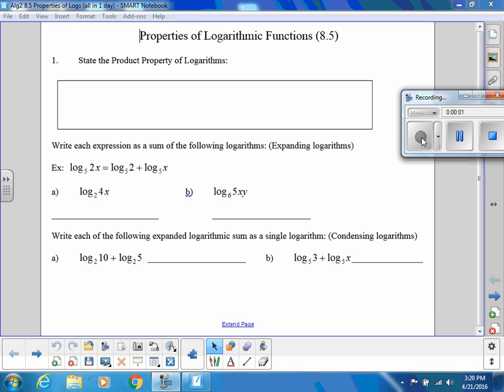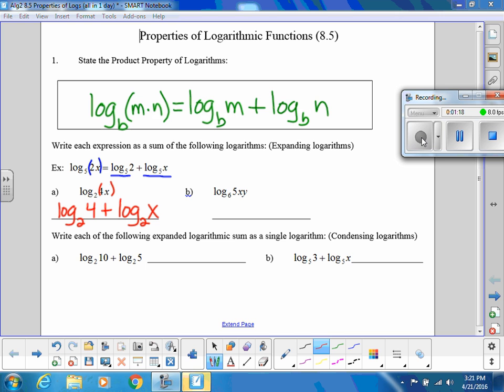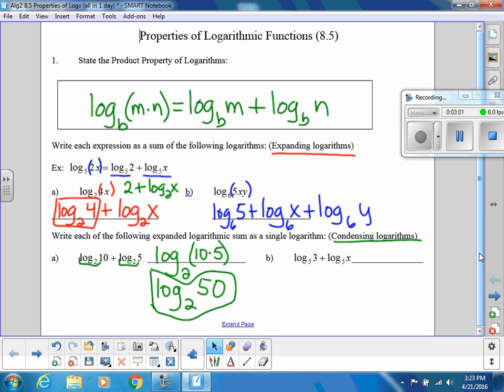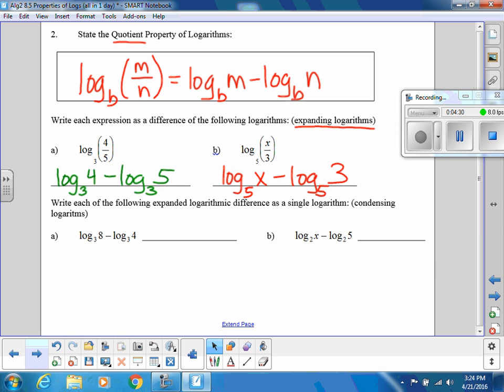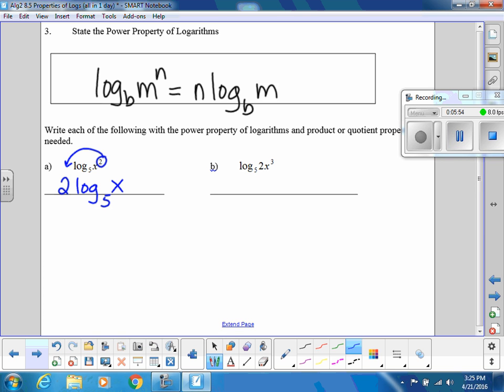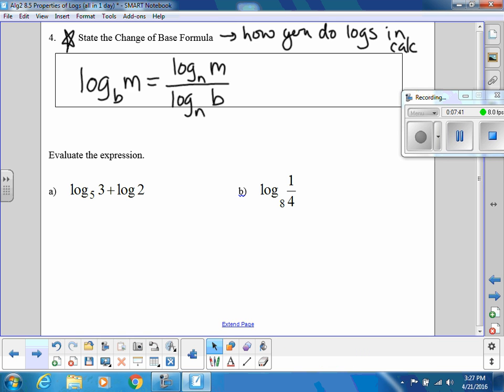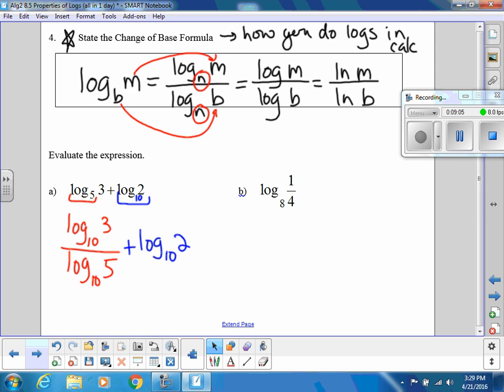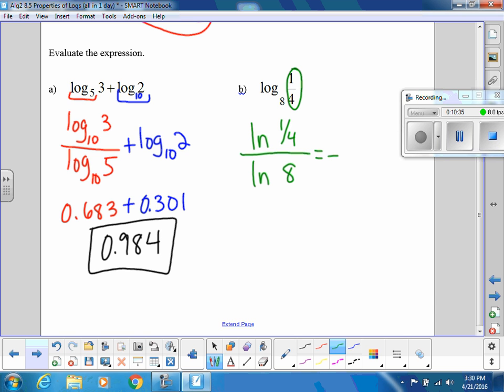Properties of Logarithms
Shows how to use the product property, quotient property, power property and change of base formula to expand, condense, and evaluate logarithmic expressions